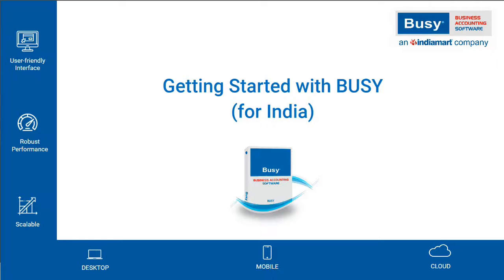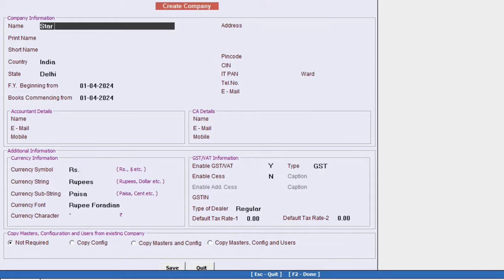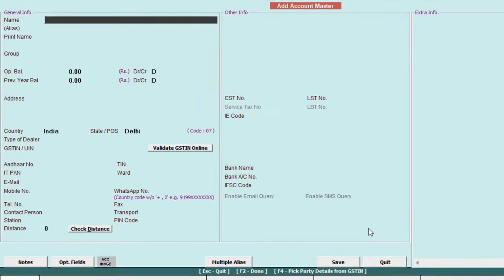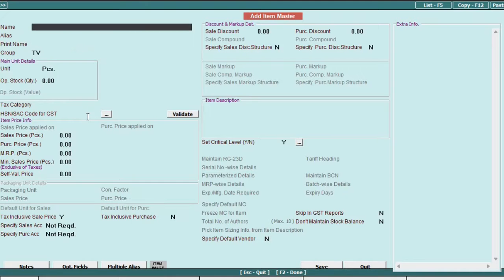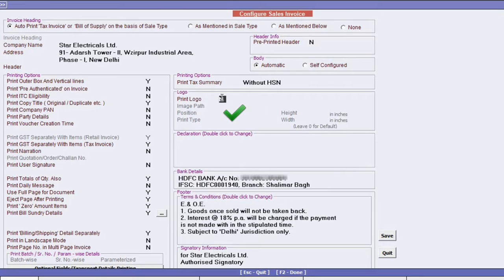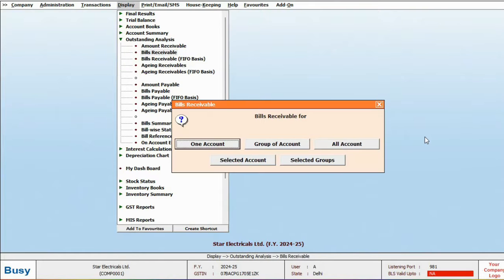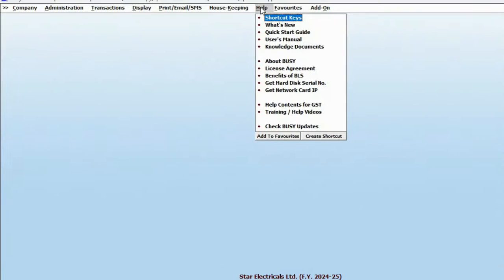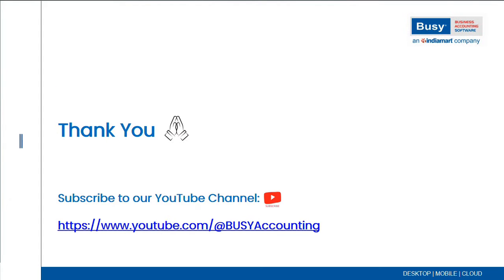Exploring BUSY: Utilize Your Free 15-Day Trial (English)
Are you seeking ways to enhance the efficiency and effectiveness of your business management? Don't worry! BUSY has solutions tailored to address all your concerns.

In this video, we will guide you through the process of downloading and installing BUSY on your system. We'll also explore the fundamentals of BUSY and demonstrate how to get started in demo mode.